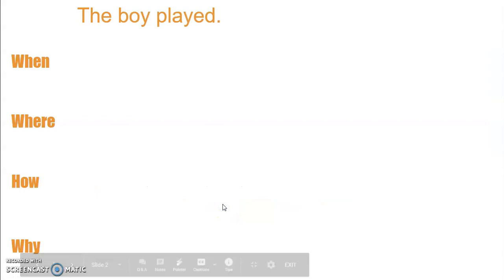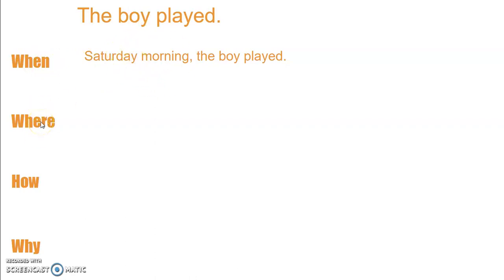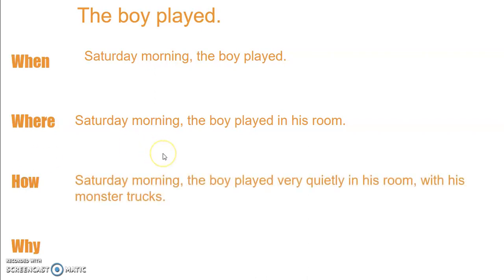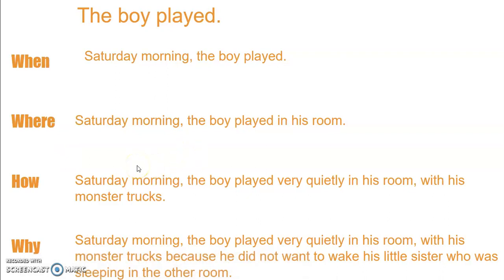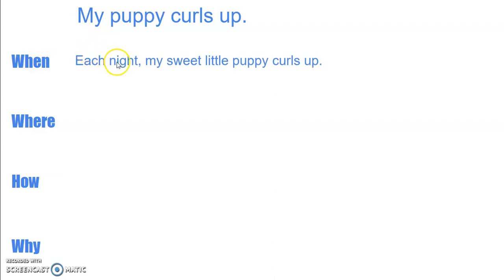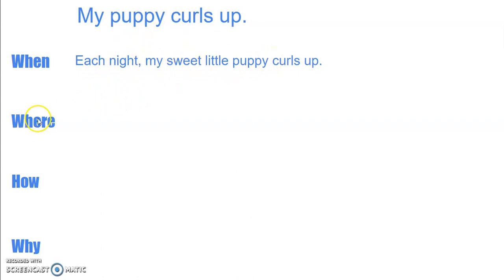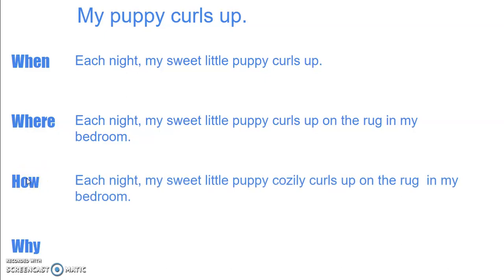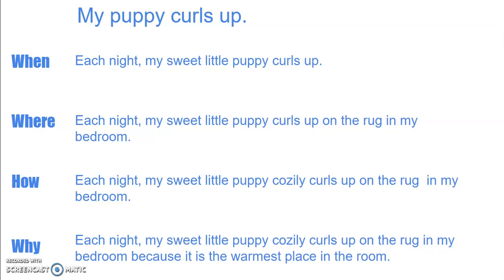Super Sentences-On our way to becoming great writers!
A mini-lesson on how to stretch and expand  a sentence by adding more details and new ideas.